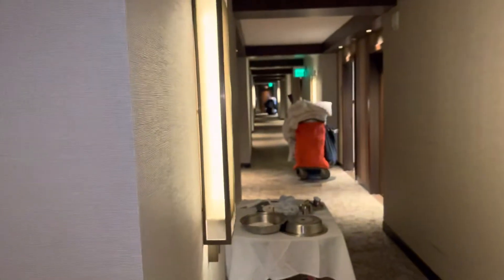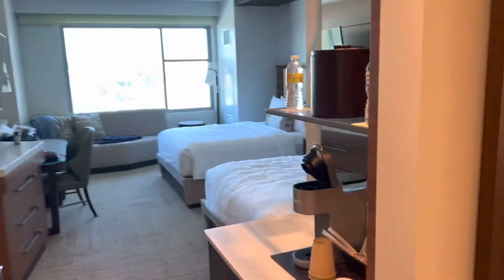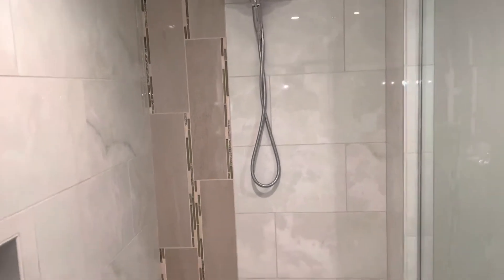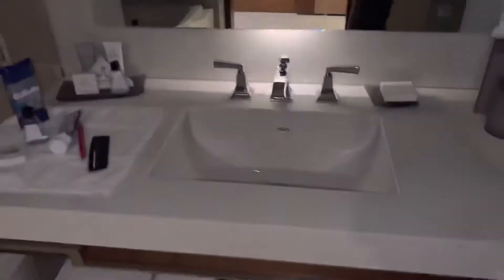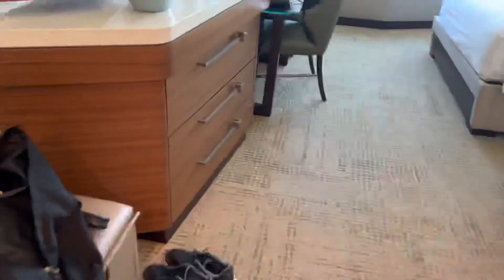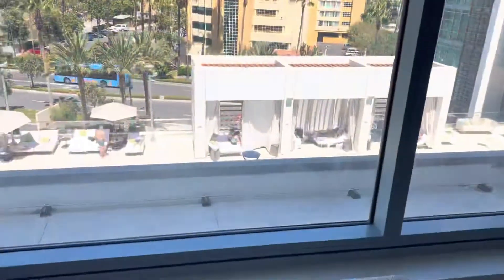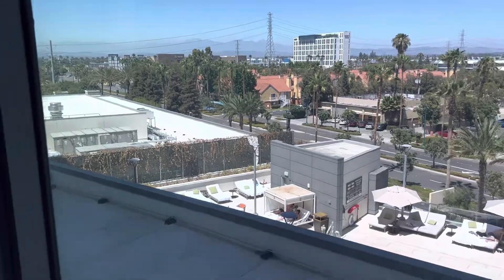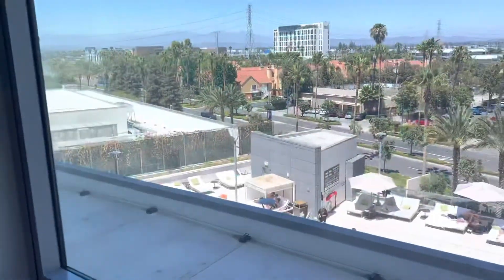JW Marriott Anaheim Disneyland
JW Marriott Anaheim Disneyland hotel